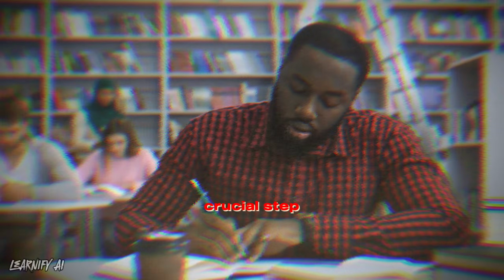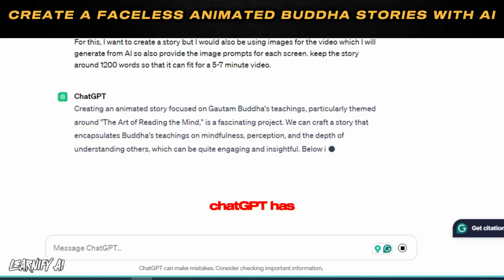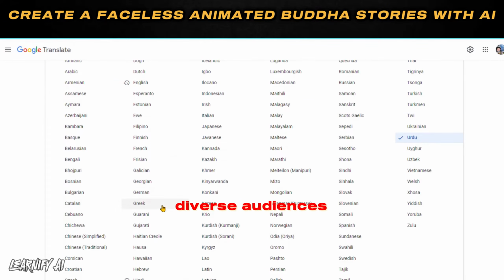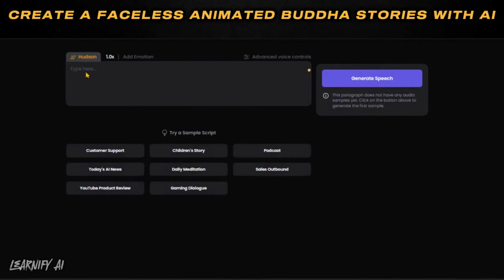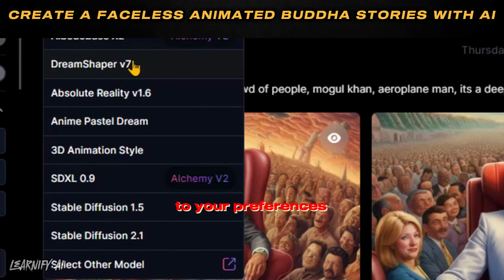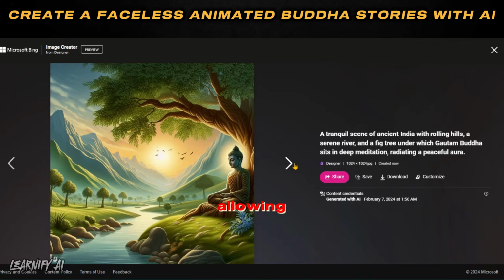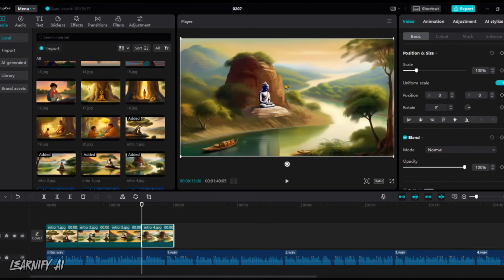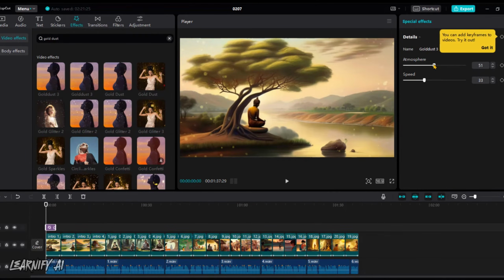How to Create A Faceless Animated Buddha Stories Channel Using Free AI Tools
Inner Peace meets Tech Savvy: Create a Flourishing Faceless Buddha Stories Channel with FREE AI Tools! ‍♀️
Ever dreamed of sharing the timeless wisdom of Buddha through captivating animated stories on YouTube, but are worried about expensive software or showing your face?

🚀 Embark on an incredible journey with us at Learnify AI, where we unlock the secrets of creating captivating, faceless animated Buddha stories on YouTube without showing your face! 🌟 Dive into the world of AI and discover how it can transform storytelling, making it accessible and engaging for everyone. 🌟

In this comprehensive guide, we'll walk you through the step-by-step process of how to make a faceless YouTube channel with AI, leveraging the most innovative and free AI tools available. Whether you're a complete beginner or looking to enhance your current channel, Learnify AI is your ultimate resource for all things AI and YouTube.

Discover how I made a faceless YouTube channel using only AI, and how you can do the same with ease and creativity. Our methods are designed to inspire and empower, letting your content shine without the need for on-screen presence.

Learn the ins and outs of how to create a faceless YouTube channel, focusing on the art of storytelling through animated Buddha stories. We'll show you the ropes, from concept to creation, using cutting-edge AI tools that simplify the process.

Explore the endless possibilities of how to create a faceless YouTube channel using AI tools. We'll dive into the various software and platforms that make animation accessible, allowing you to bring your unique ideas to life without any cost.

Join the innovative world of short stories YouTube channel using only AI. See how automated tools can help you script, animate, and edit your stories, making your channel stand out in the sea of content creators.

Unveil the secrets behind a faceless YouTube channel using free AI tools. Learnify AI breaks down the barriers, showing you how to utilize free resources to create high-quality, animated content that captivates and engages.

Step-by-step, we'll guide you on how to create a faceless animated Buddha stories channel using free AI tools. From selecting the right stories to animating characters, our tutorial is designed to help you launch a successful, faceless YouTube channel.

Looking for faceless YouTube channel ideas? We've got you covered! Our video not only teaches you the technical aspects but also sparks creativity, offering fresh ideas and inspiration for your faceless channel.

Master how to create animated videos for YouTube, focusing on Buddha stories that resonate and inspire. Learnify AI is here to guide you through each step, ensuring your animated stories not only tell a tale but also leave a lasting impact on your audience.

Join Learnify AI today, and let's revolutionize the way we tell stories on YouTube. Your journey to becoming a successful YouTube storyteller starts here!

📝 Timecodes:
00:00 - Demo
00:55 Earning Proofs
01:23 How to create to create similar videos
01:59 Generate Script
04:28 Generate Voiceovers
05:19 Generate Visuals
07:05 2nd Option for Generate Visuals
07:36 Assemble (Voiceovers, Visuals, )
07:47 Video Editing
10:12 How to start faceless youtube channel?
10:27 Explore Playlist
10:49 Final Video

🔗 Tools used in this AI Animation Video:
1-chatGPT
2-Capcut